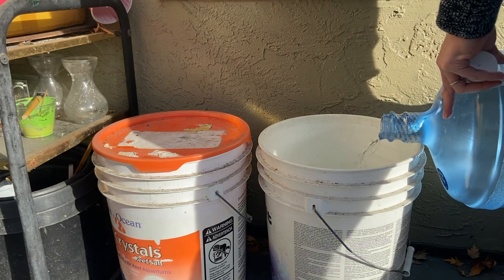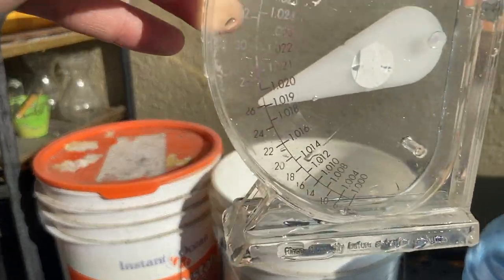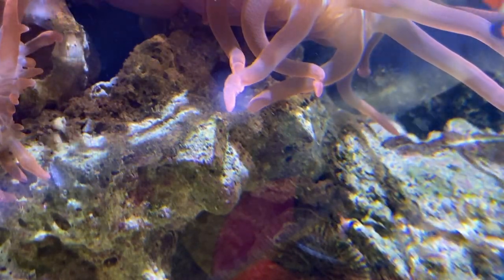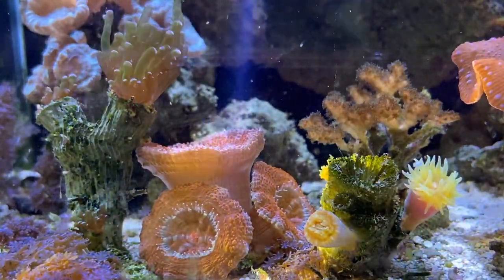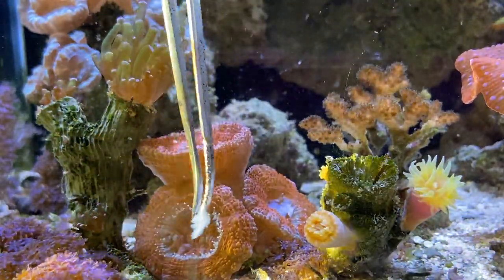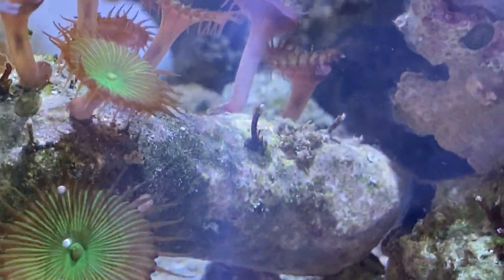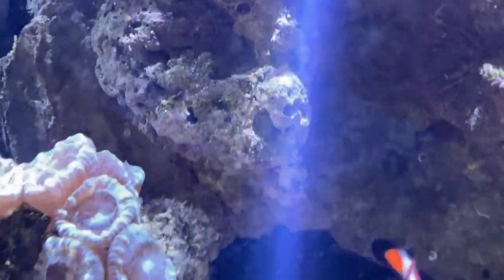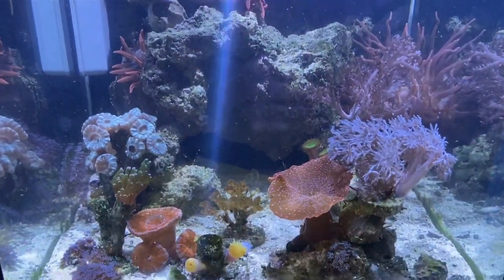HOW TO: Change water on reef tank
The simplest method to change water of your reef tank.